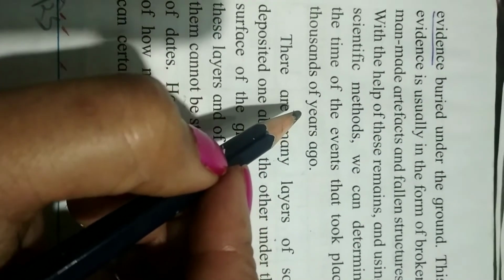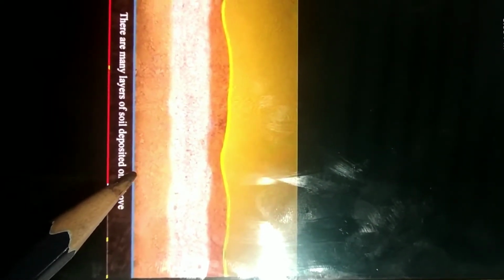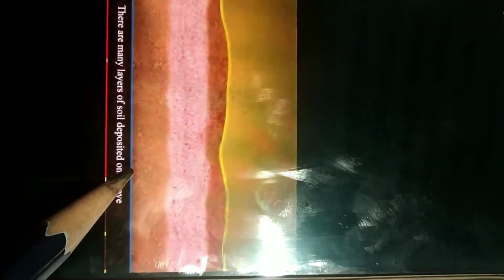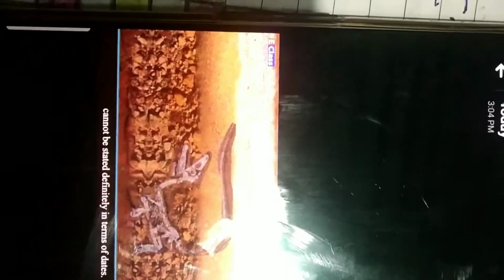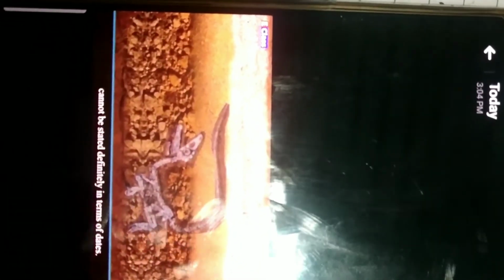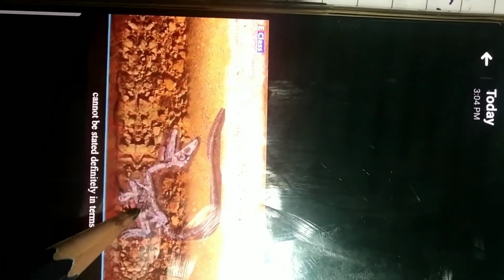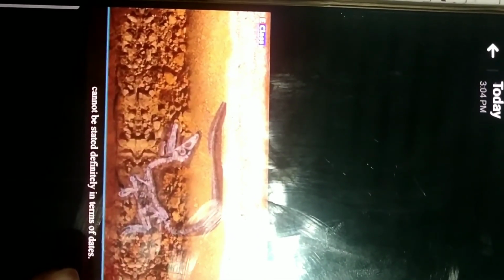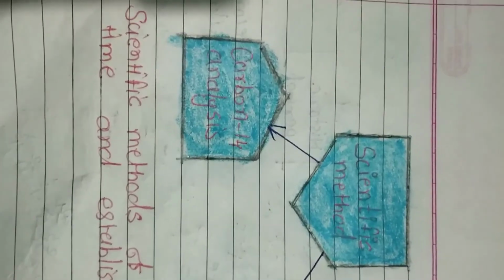std5th ls no--2 History and the concept of time part 6.